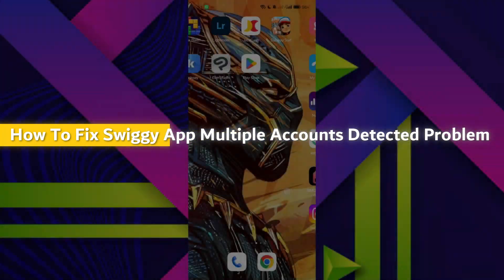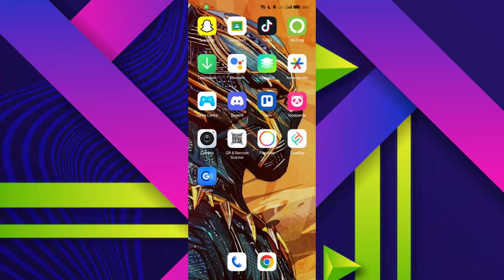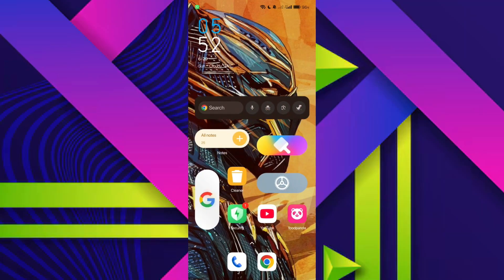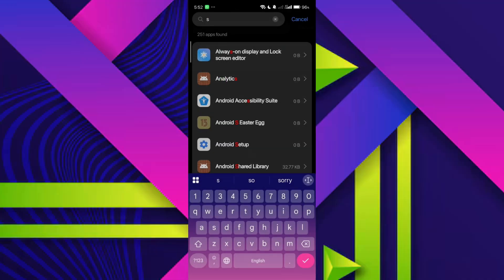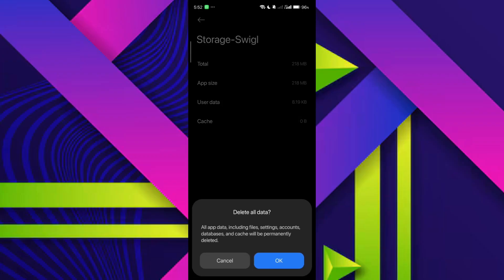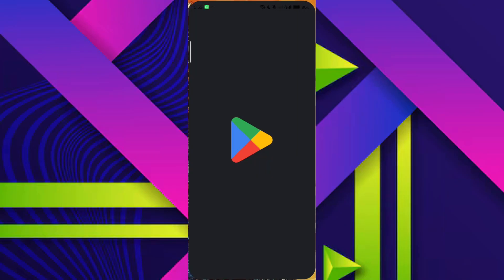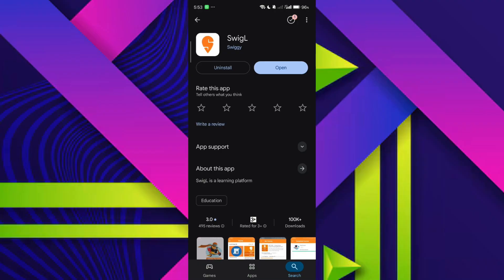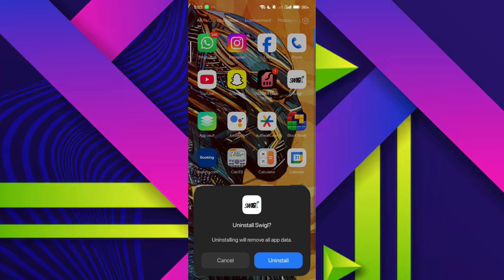How to Fix Swiggy App Multiple Accounts Detected Problem – Ultimate Troubleshooting Guide 2025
Are you facing the frustrating "Multiple Accounts Detected" issue on the Swiggy app? Look no further! In this comprehensive tutorial, we’ll walk you through step-by-step solutions to resolve this problem quickly and efficiently. Whether you're using Android or iOS, we'll cover everything you need to know to get back to enjoying your favorite meals without interruptions. Join us as we explore:
1. Understanding the "Multiple Accounts Detected" error.
2. Clearing app cache and data for Android users.
3. Logging out and back into your account.
4. Updating the Swiggy app to the latest version.
5. Contacting Swiggy support for persistent issues.
Don’t let technical glitches hold you back! Follow our guide and enjoy seamless ordering on Swiggy.